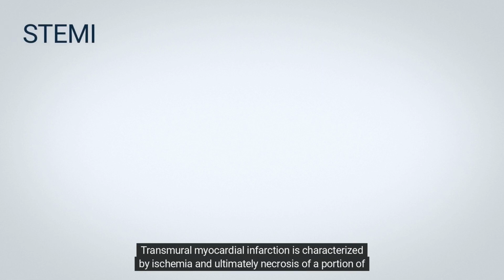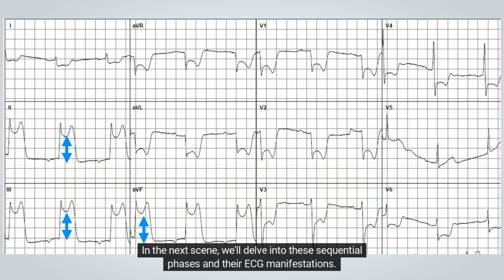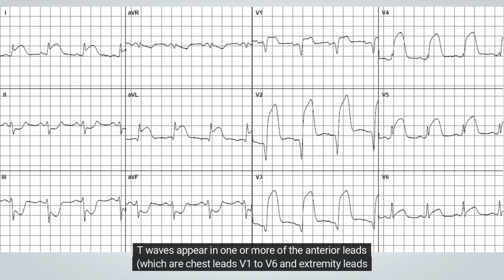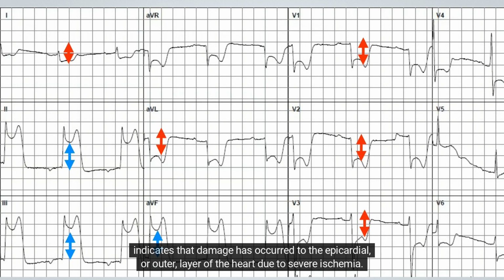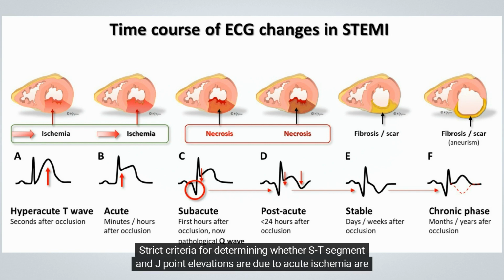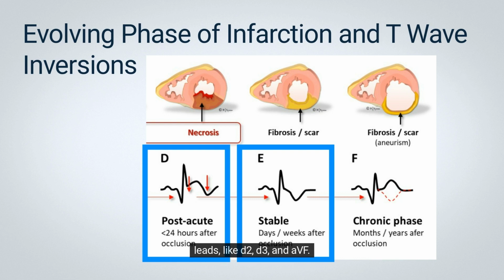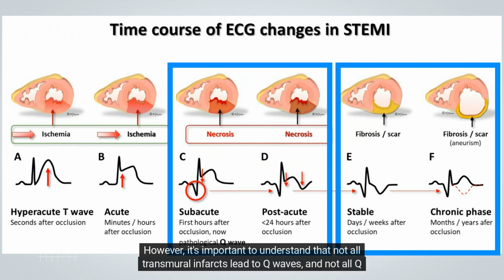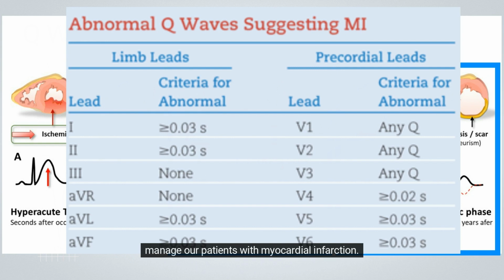ST-Elevation Myocardial Infarction (STEMI): A Comprehensive Guide to Understanding and Recognition.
This educational video, titled "ST-Elevation Myocardial Infarction (STEMI): A Comprehensive Guide to Understanding and Recognition," serves as an essential resource for medical professionals aiming to enhance their knowledge of STEMI. We dissect the pathophysiology of STEMI, elucidate the significance of ST-elevation in ECG readings, and discuss the urgent management strategies for this acute cardiac event. Viewers will learn to swiftly identify STEMI on ECGs, understand the underlying cardiac dynamics, and become familiar with the latest treatment protocols. The content is crafted to empower healthcare providers with the skills necessary for prompt diagnosis and intervention, potentially saving lives in critical care scenarios. Join us to deepen your expertise in cardiology and improve patient outcomes in the face of one of the most serious heart conditions